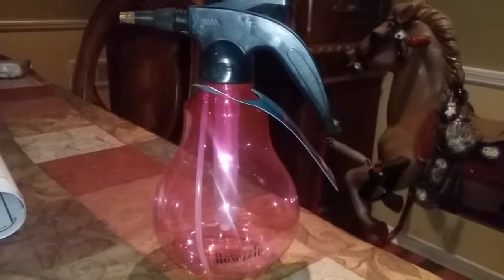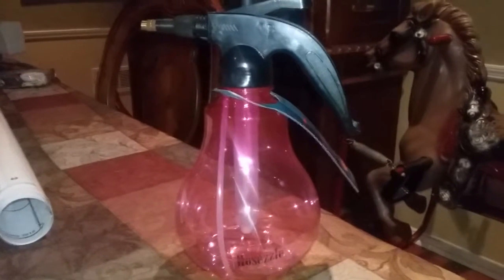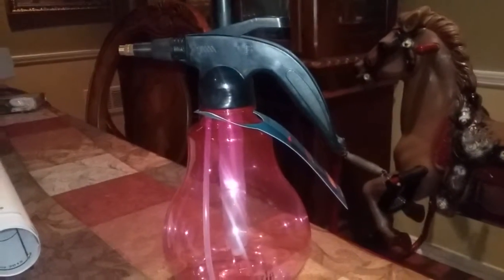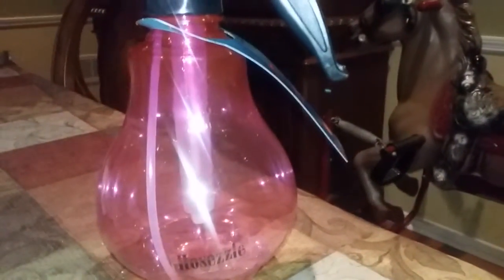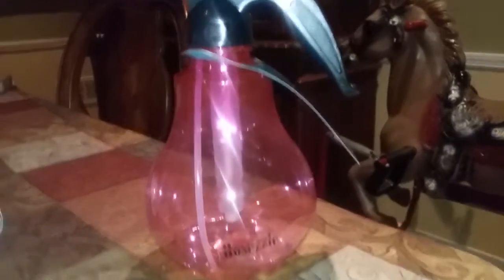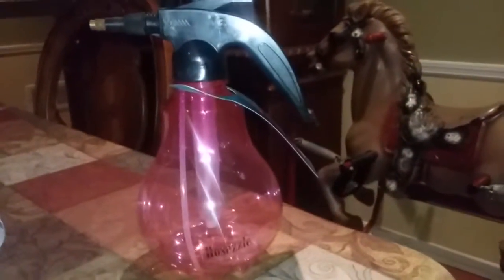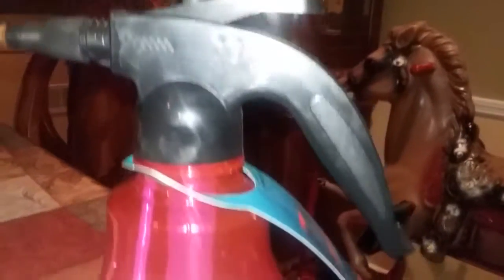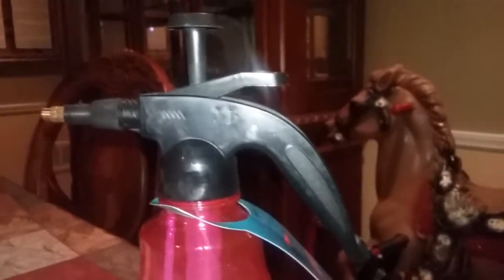August 14, 2016